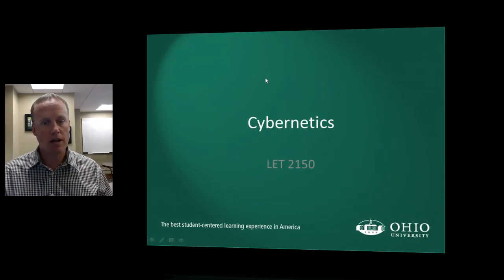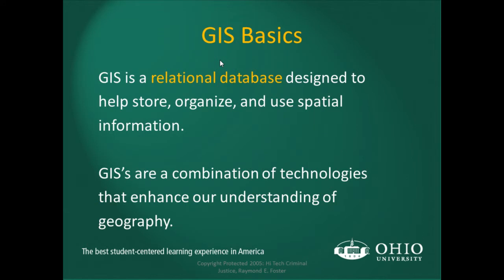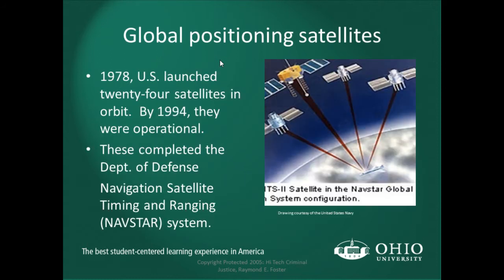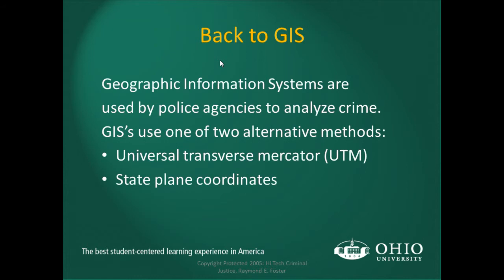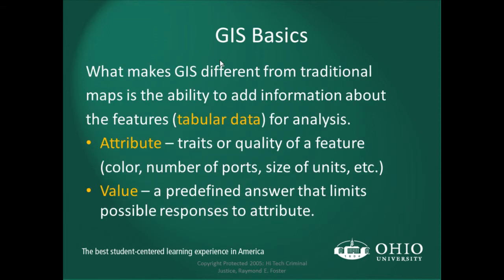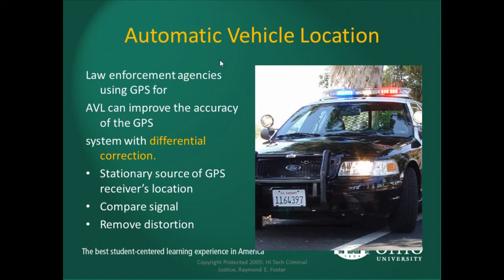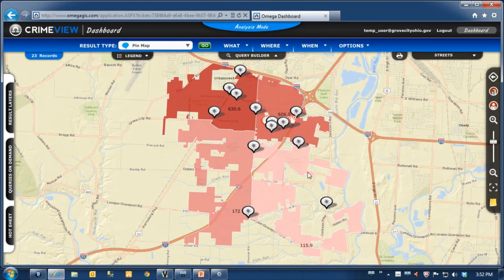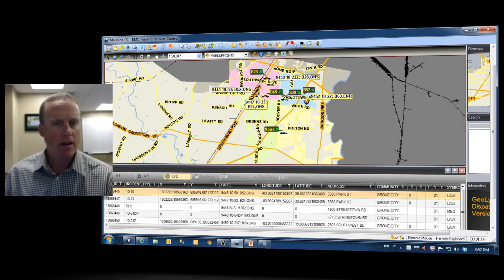LET 2150 Week 3 Lecture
This is the week 3 video lecture for LET 2150.